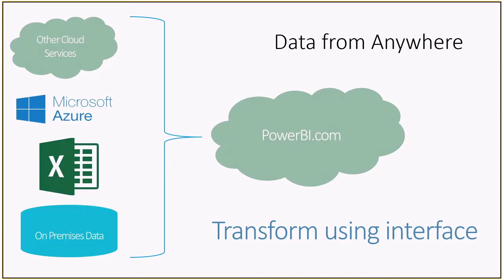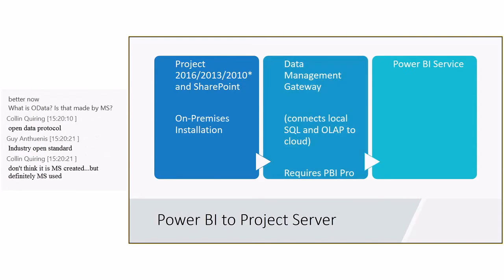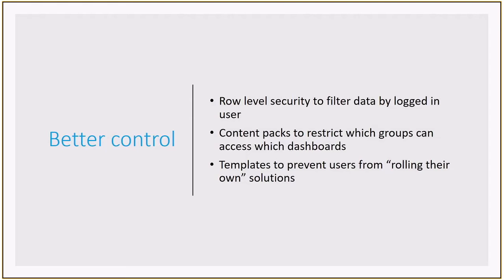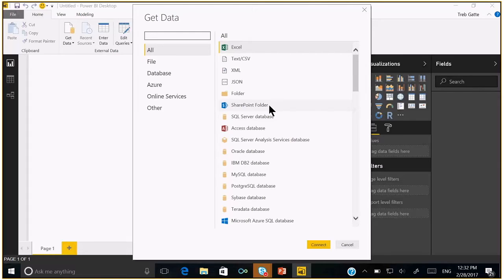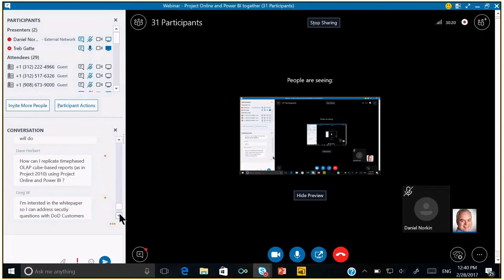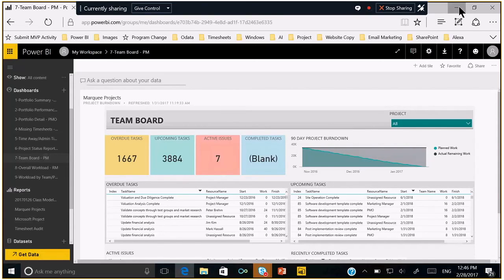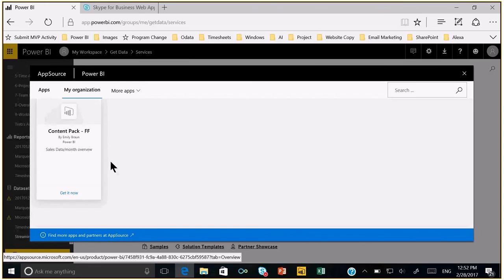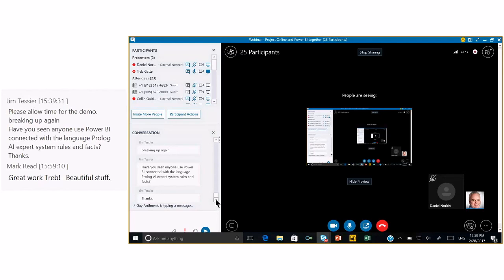Project Online and Power BI together can unlock new insights into your data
No matter how you implement Project Online, you need reporting. Reporting these days goes beyond simple lists and pivot tables. You need to see the big picture of trends and proportions. You need greater flexibility to quickly get answers to questions that your Excel based reporting doesn’t address. Your project stakeholders need the data whenever and wherever they are.

Power BI unlocks new possibilities for functionality over and insight into your Project data. In this session, we’ll discuss how Power BI works with Project Online, what advantages it provides over Excel Services and we’ll show you some examples of how you can take your Project data to the next level.